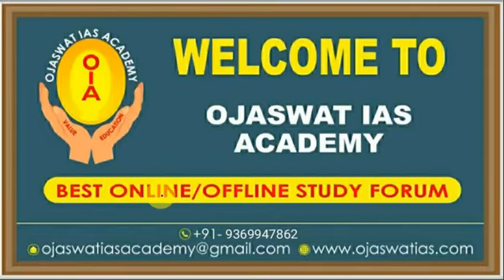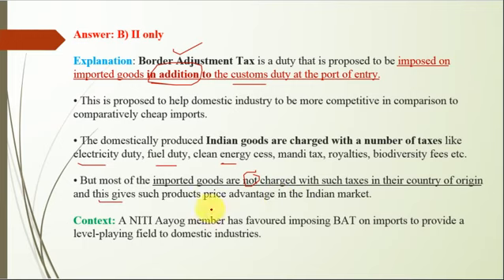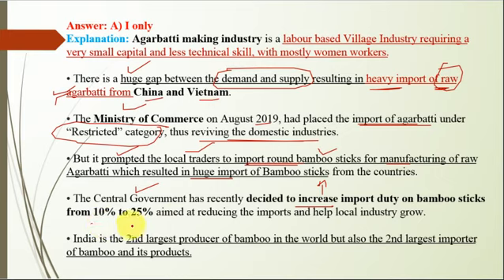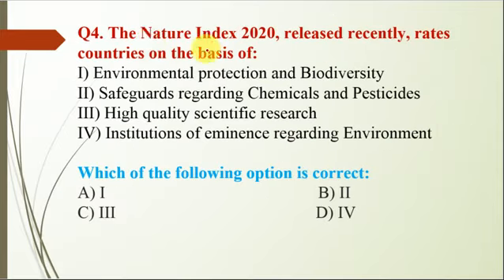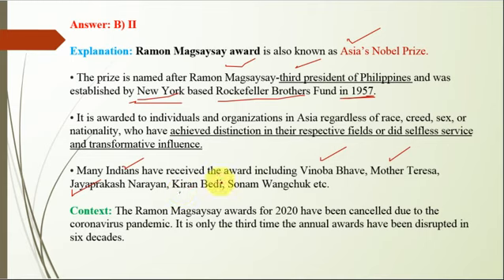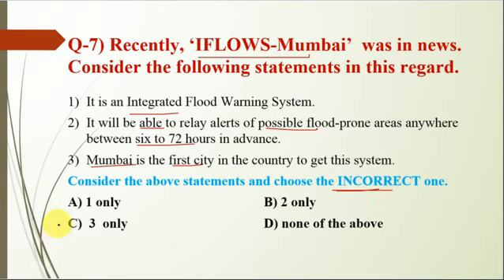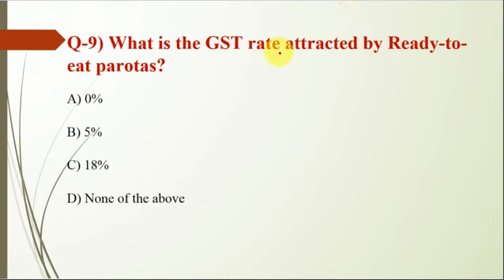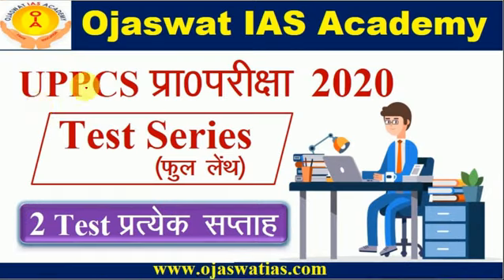18 june, 2020-MCQs based on daily current affairs#mission IAS 2020